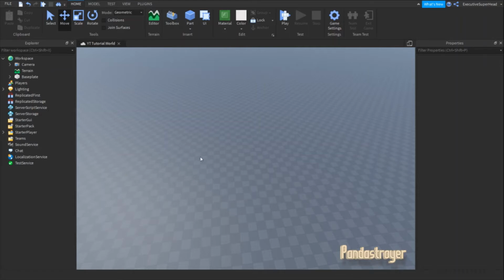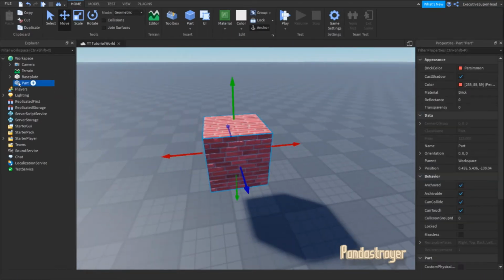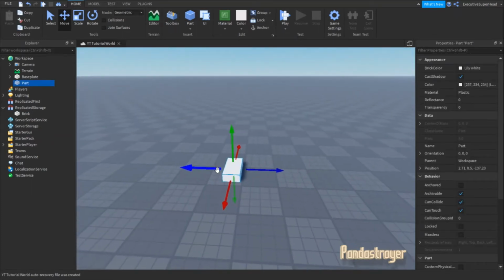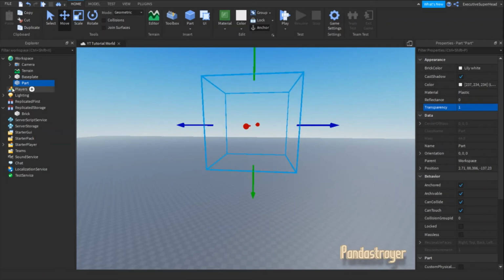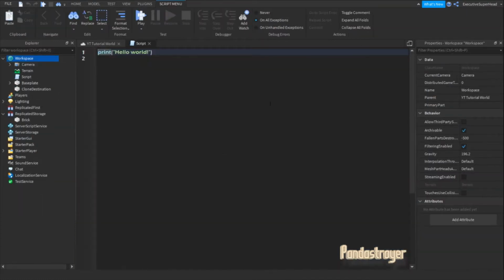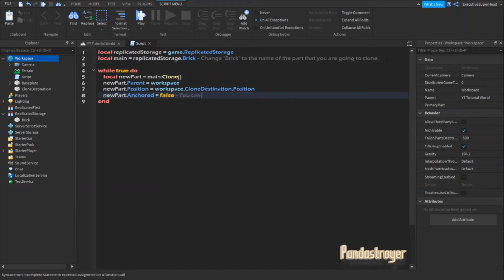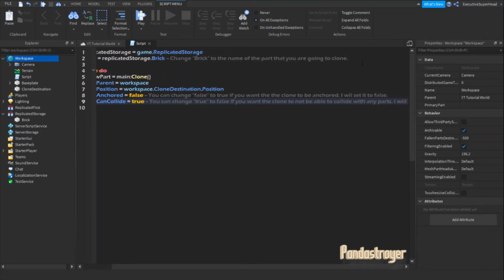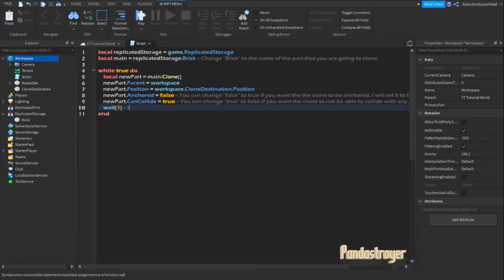How to CLONE PARTS! | Roblox Studio Tutorial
Hello everybody! How are you doing? I hope you're doing great! I made another video! In this one, I'll be showing you how to make a part that clones other parts in Roblox Studio! I hope you enjoy this one!